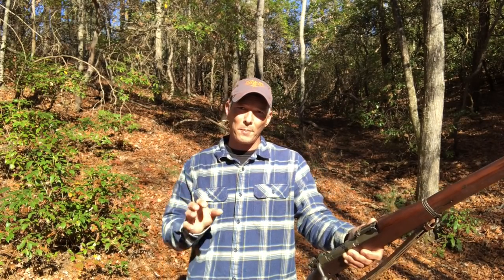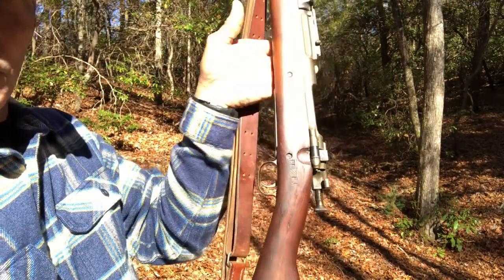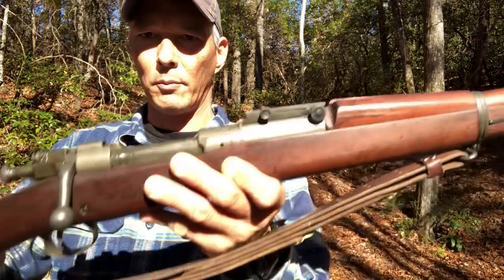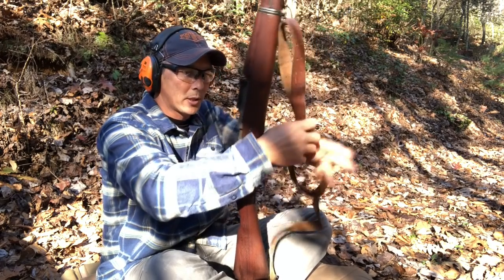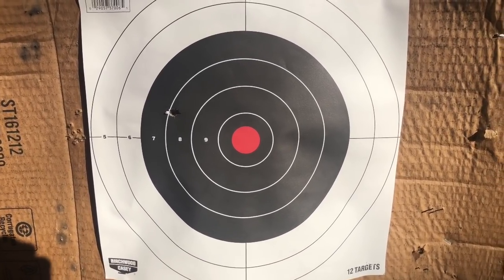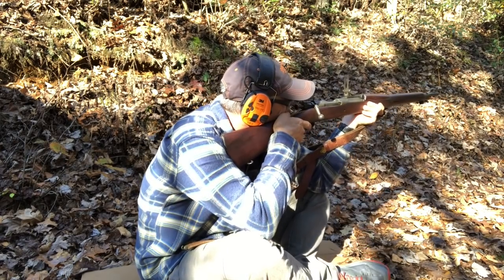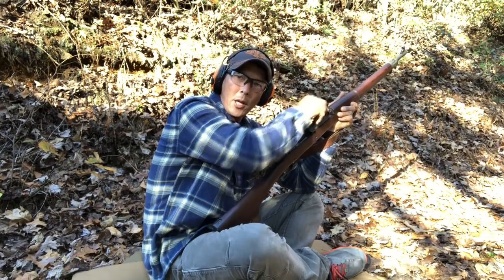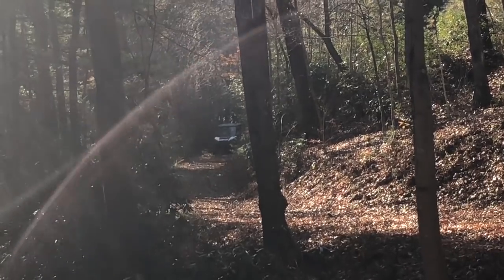Rock Island 1903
Shooting and reviewing a Rock Island Arsenal 1903 in 30-06